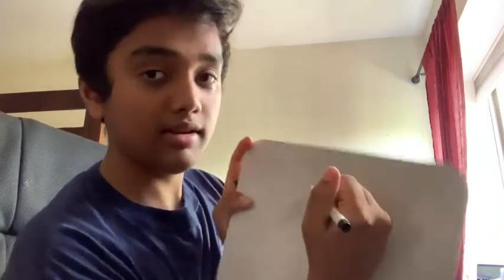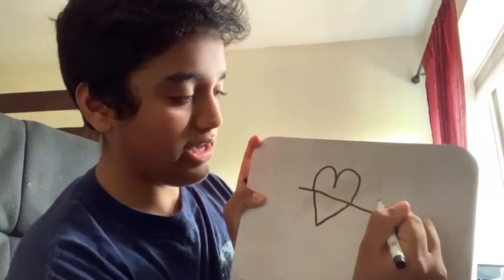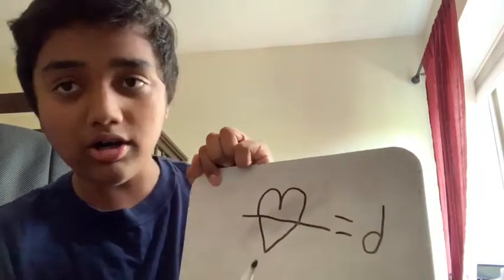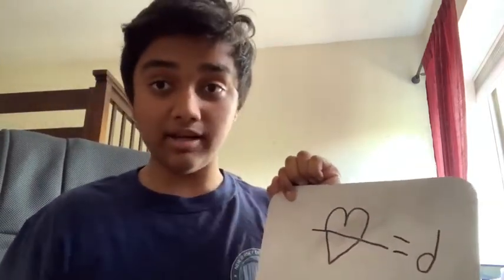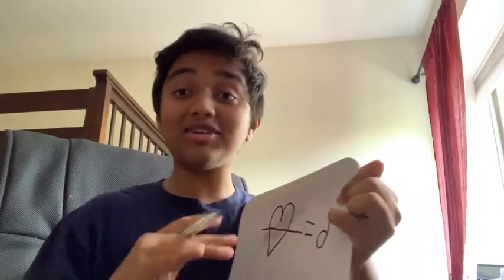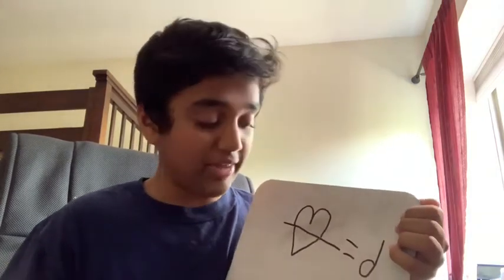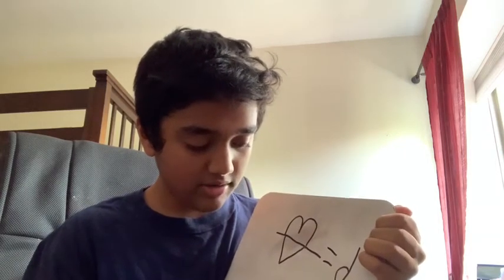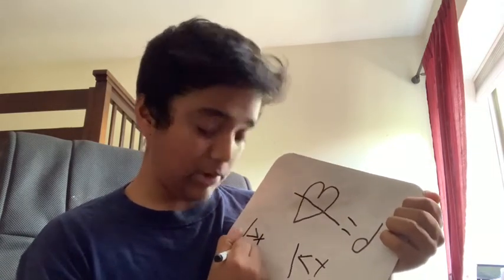Summer Science Workshops with Arjun: Chemical and Physical Reactions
Learn the science behind the experiments and how to recreate the experiments in your own home.  This program is geared for children 7-12 years old.

Visit the Secaucus Public Library's Calendar of Events page at secaucuslibrary.org to see what other interesting science programs will follow!